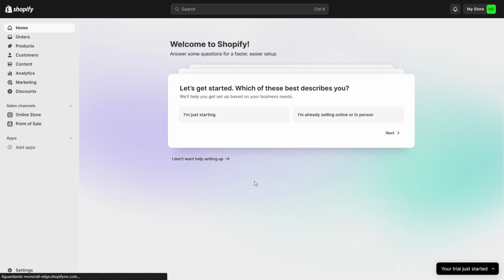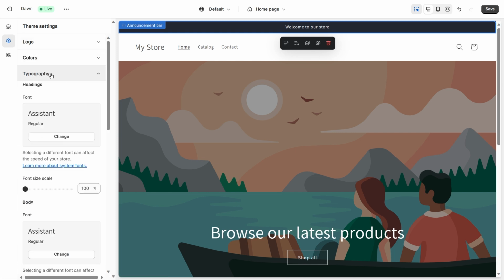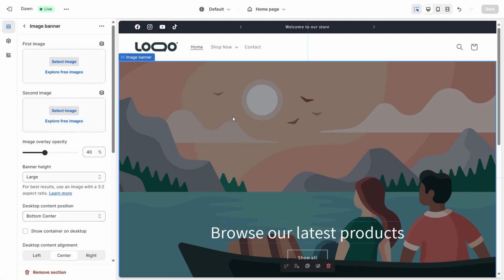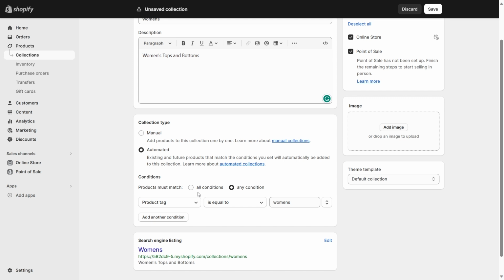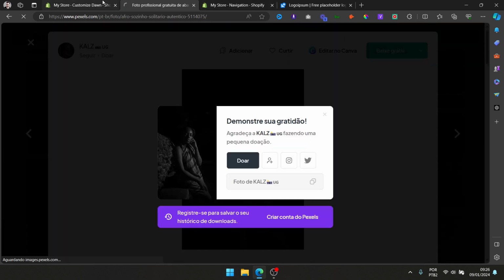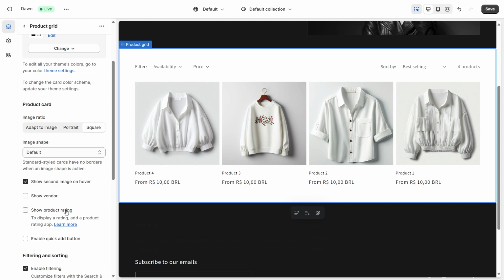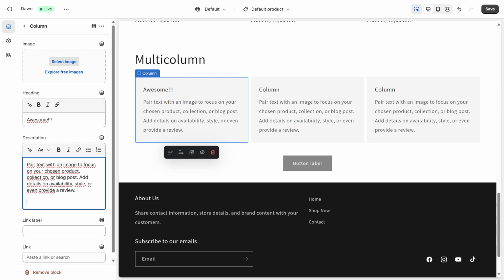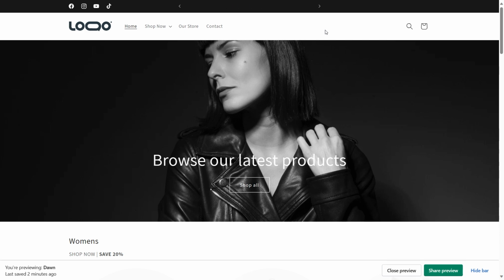Full Shopify Store Design Tutorial For Beginners in 2024 (From Scratch 🛍️)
You'll learn how to design a home page, product page, about us, collection, and the backend of Shopify like adding products and collections.

🕛 Timestamps:
00:00:00 Intro
00:01:30 Live vs Dev Theme
00:03:00 Templates
00:08:00 Global Changes
00:14:39 Shopify Menu
00:19:13 Logo
00:22:18 Home Page
00:28:25 Product
00:33:31 Collections
00:41:40 Home Page
00:53:40 Policy Pages
00:57:20 Collection Pages
01:01:10 Product Pages
01:12:40 About Us

🔍 SEO Description:
🎨 What You'll Discover in This Tutorial:

Home Page Design
Product Page
About Us Page
Creating Collections
Shopify Backend